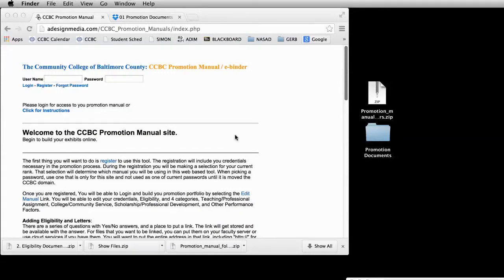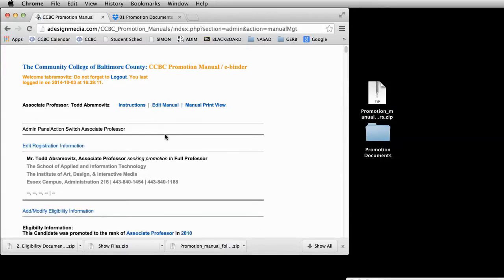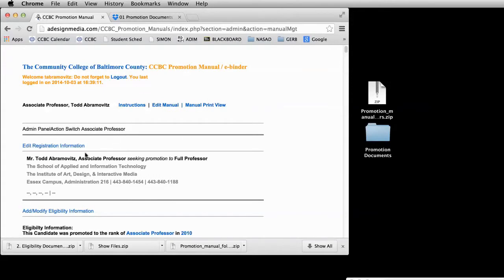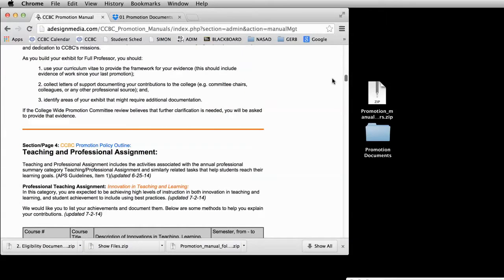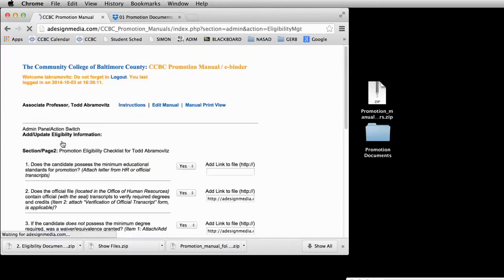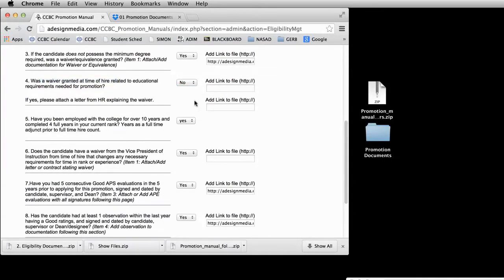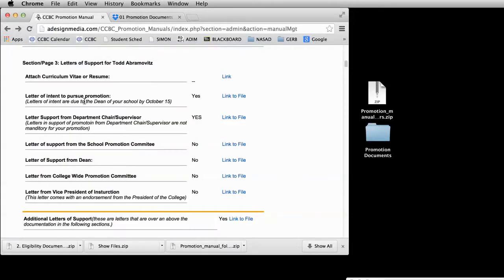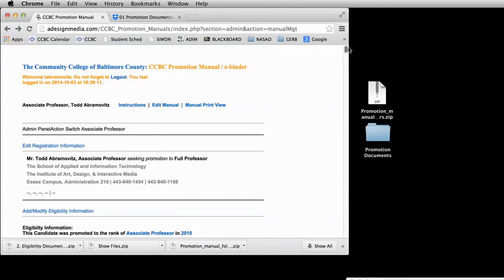CCBC Promotion Manual Part 3-4 a-c: Eligibility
This movie covers logging in, selecting edit manual, and changing personal, eligibility, and support information. Section 4, a, b, and c.